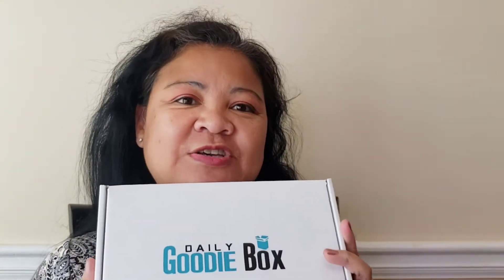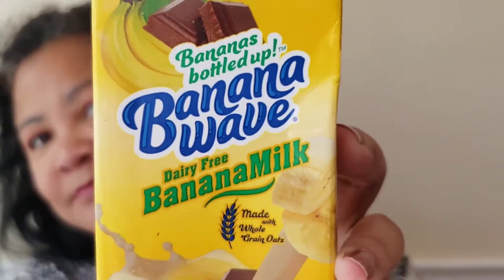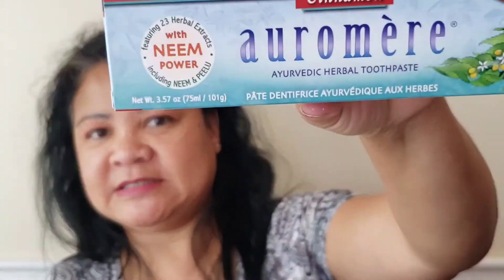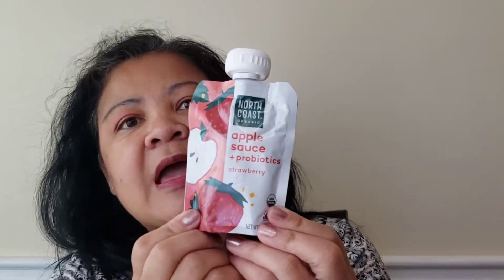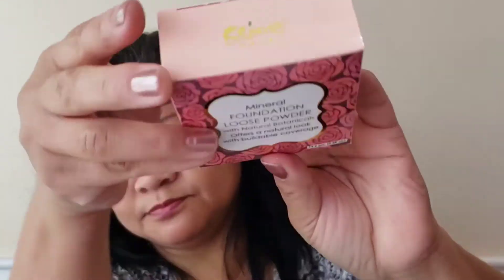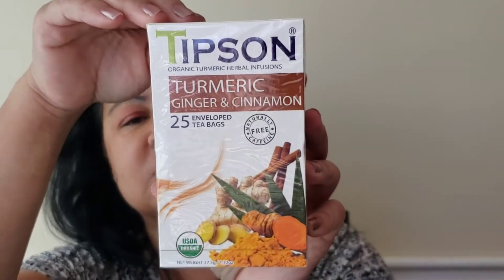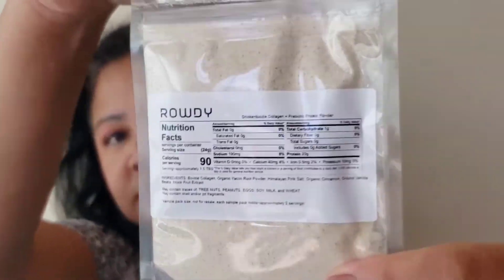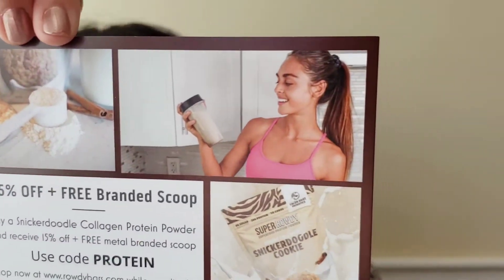Daily Goodie Box March 2022 Unboxing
Rejuva Minerals - Loose Foundation